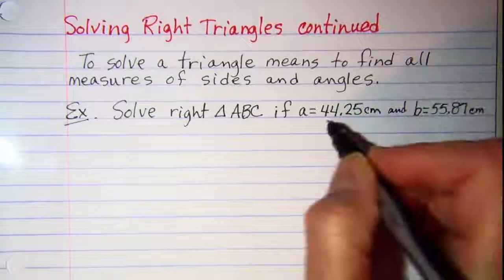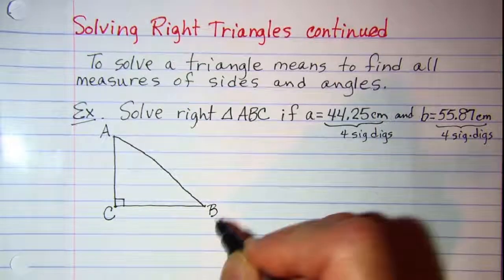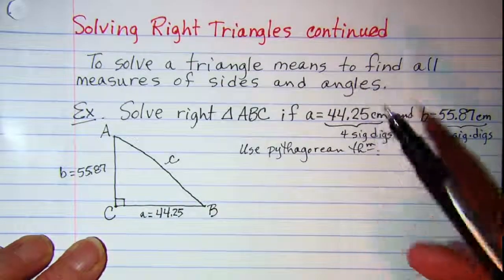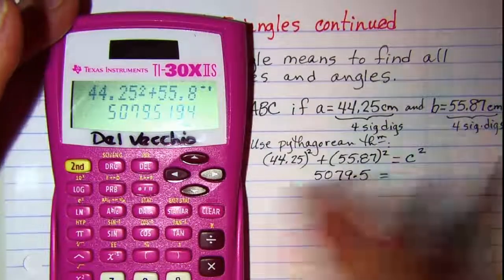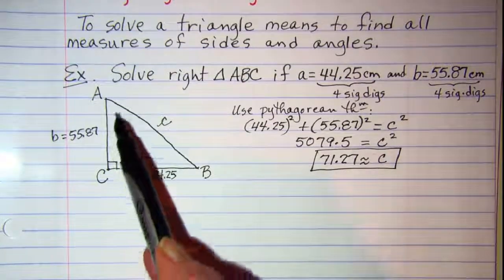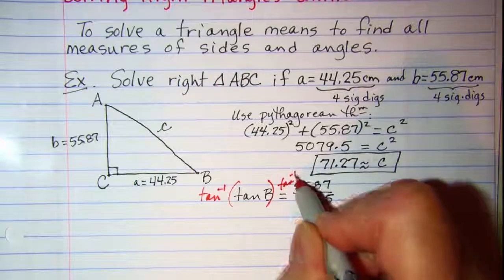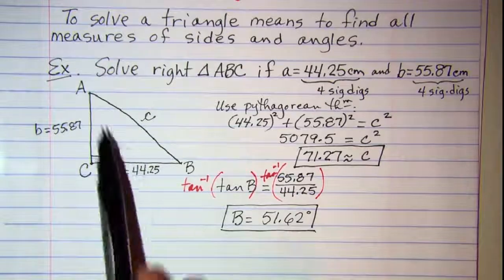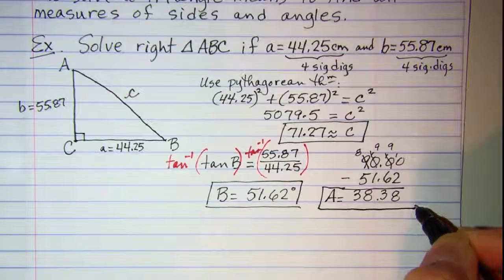Solving Right Triangles continued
An example of solving a right triangles when the measures of the two legs are given.